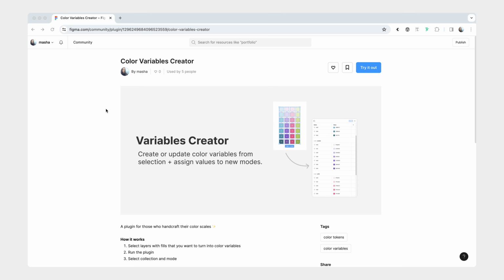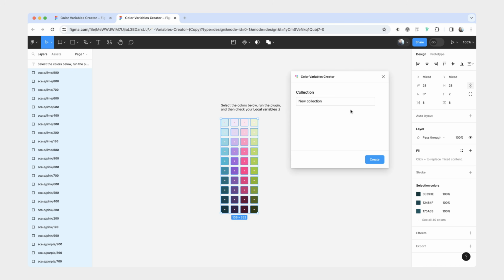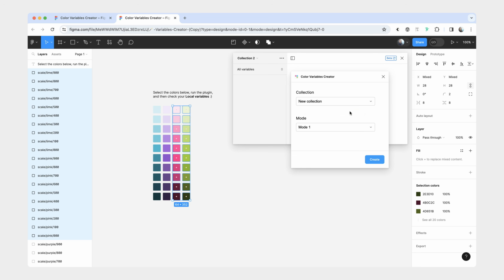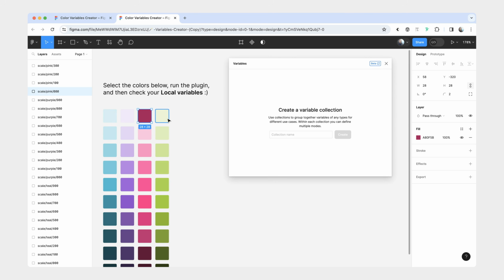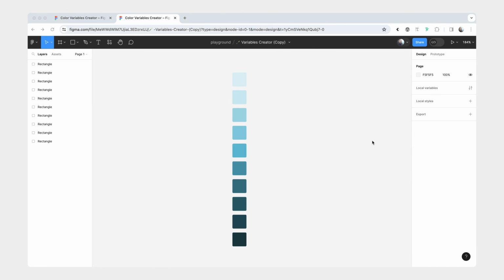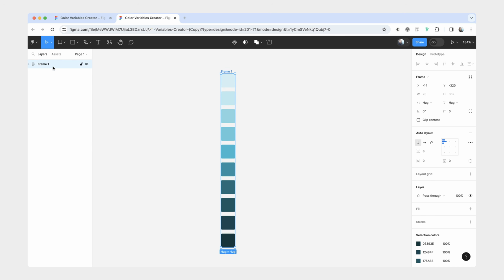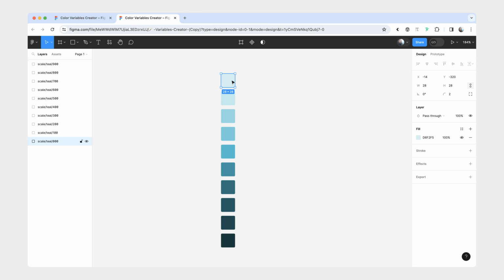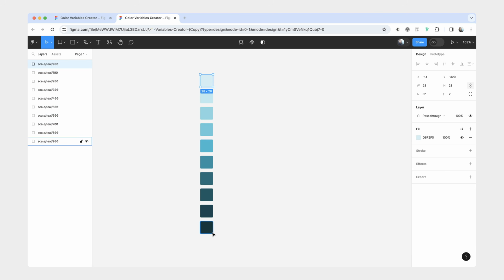Turn layer fills into color variables / Figma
Create tons of color variables with just a few clicks and assign them to any collection and mode.

If instead you're looking to add color presets to your file, check out Variables Starter